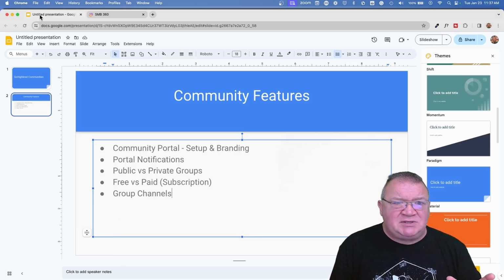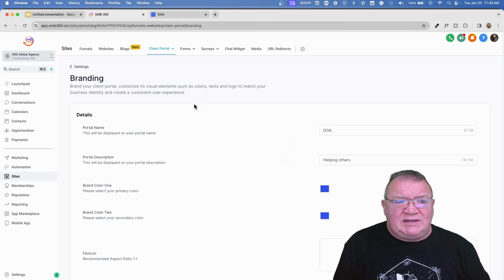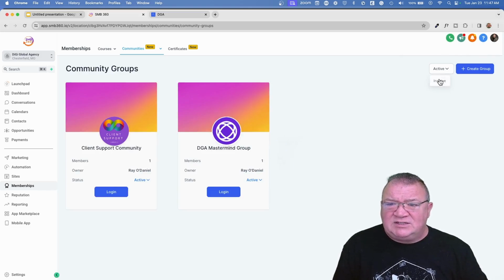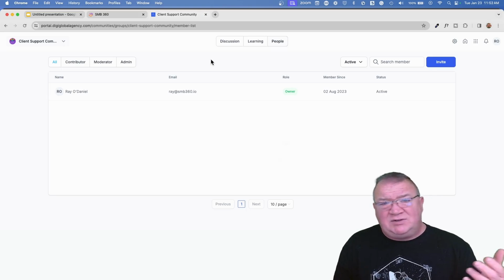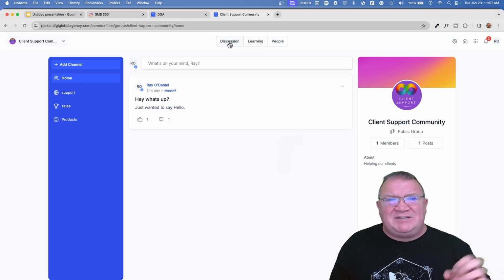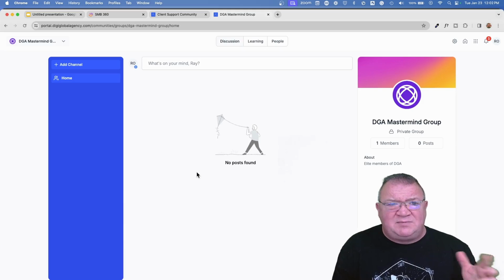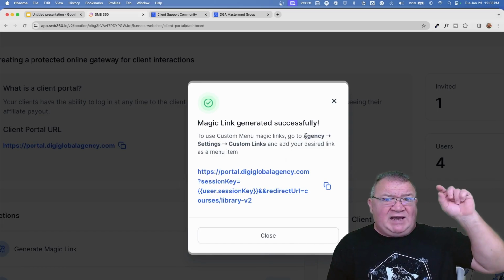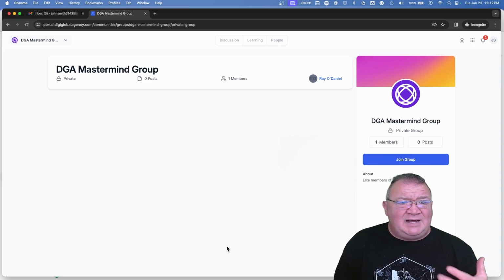GoHighlevel Communities 2024 - New Features Included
In this video I will show you all the features the new community feature has to offer.

1.) Check your Spam/Junk folder to see if it's there.
2.) If it isn't there, then follow these steps